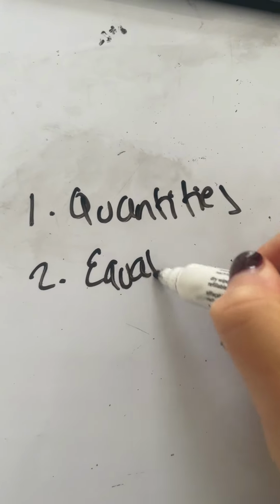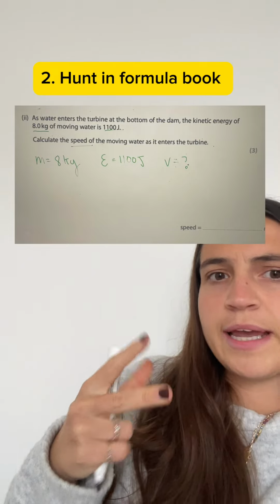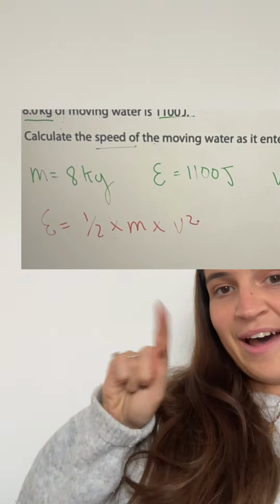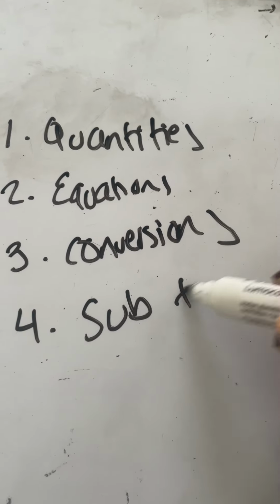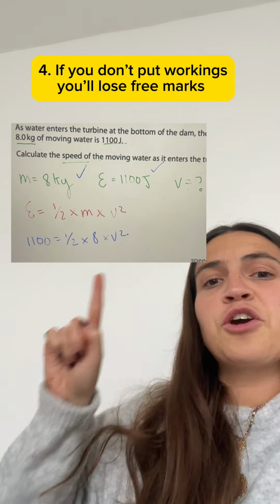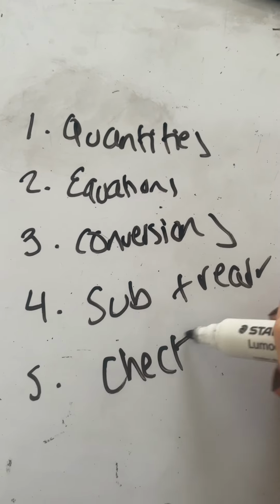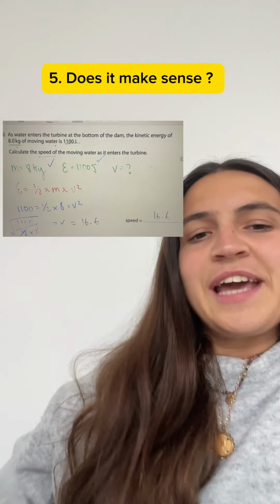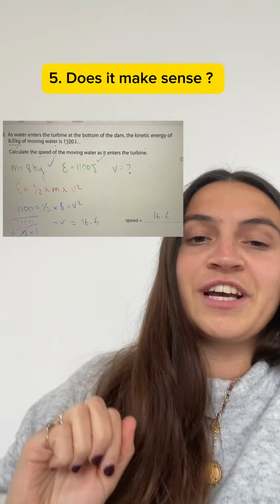Do this in EVERY GCSE science calculation question